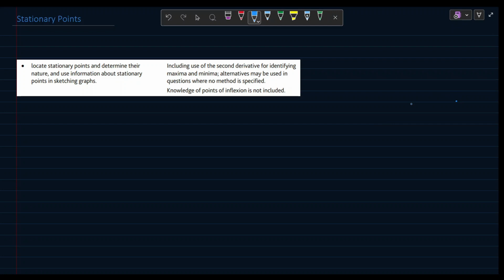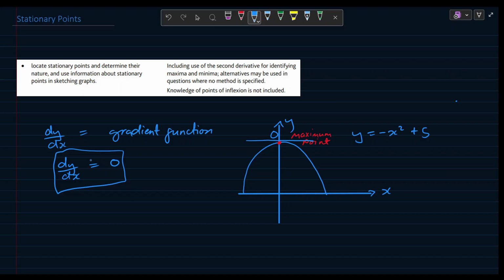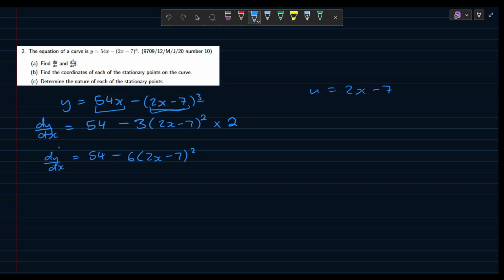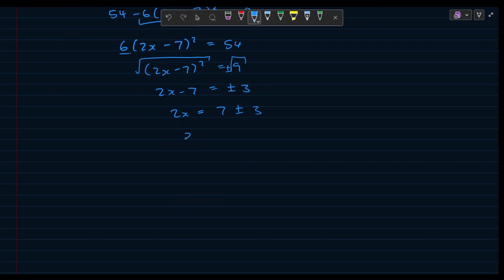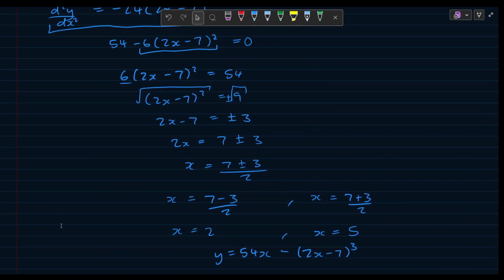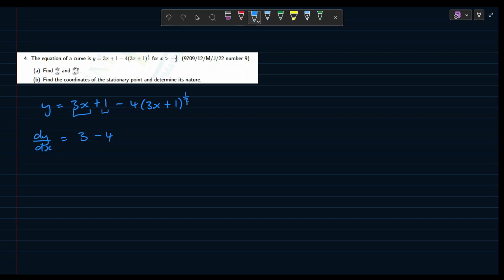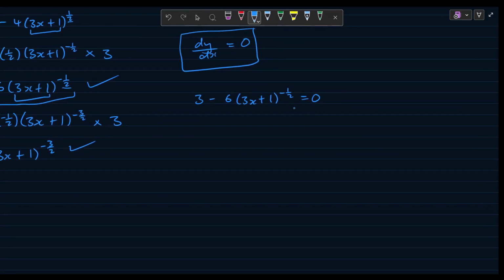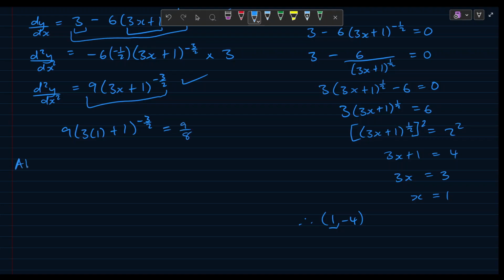CIE AS Level Math 9709 - Locating Stationary Points and Determining their nature